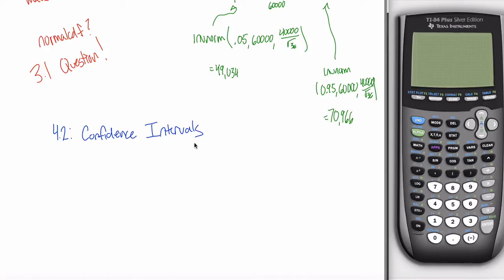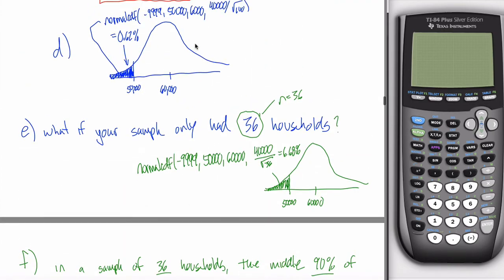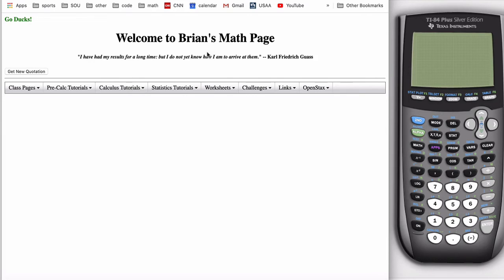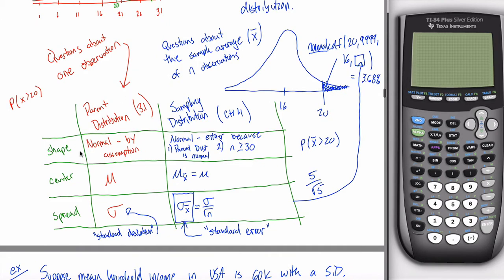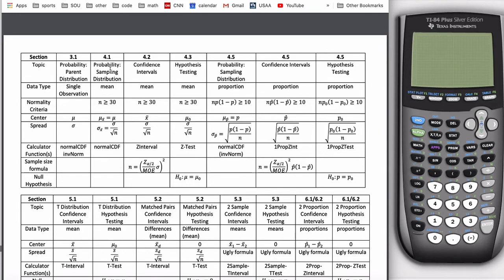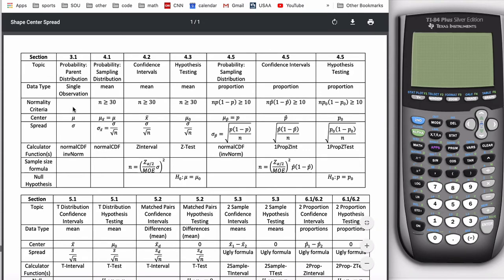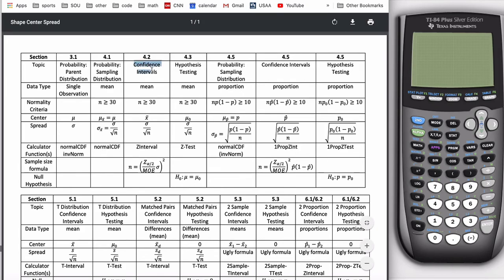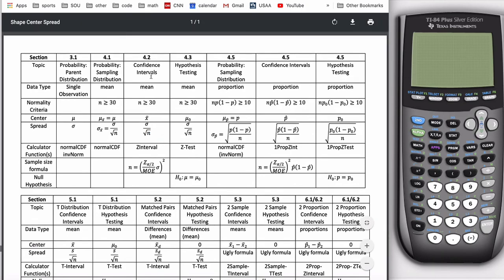Shape, Center, Spread - OUTDATED (see comments)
A resource that might benefit you for the rest of the class.